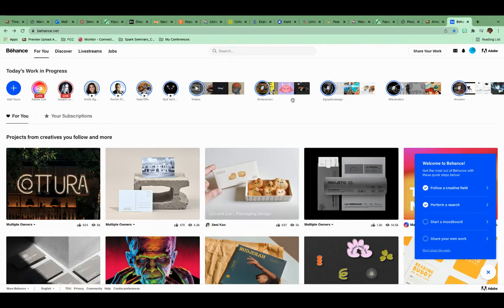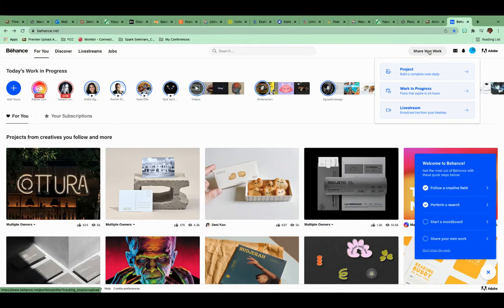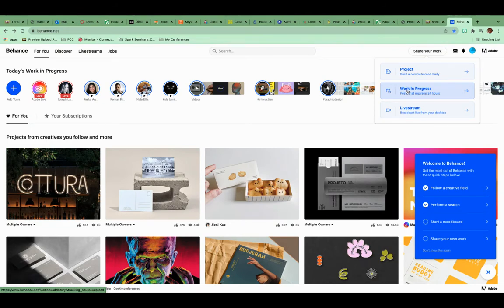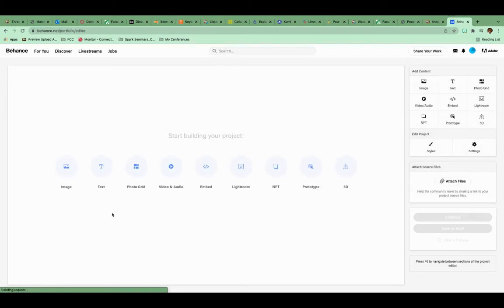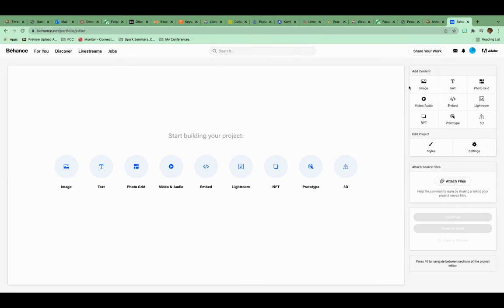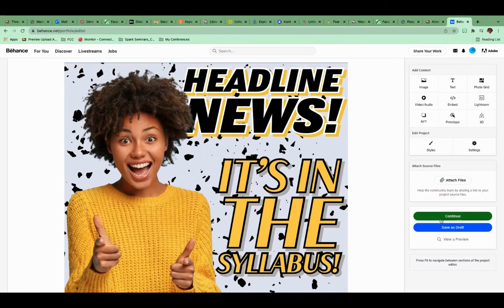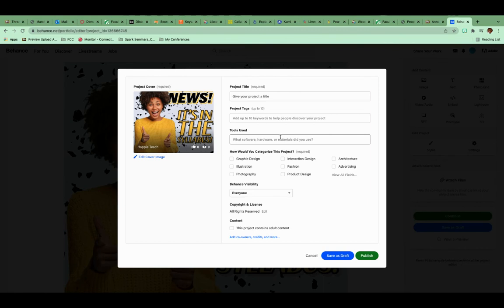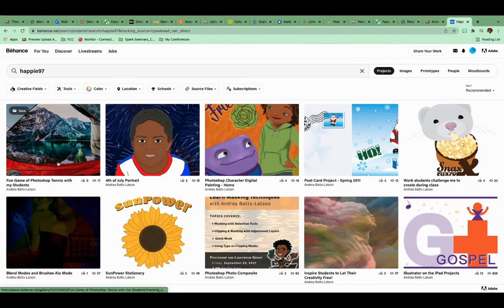How to upload projects to Behance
This demo shows how to upload your project on Behance.